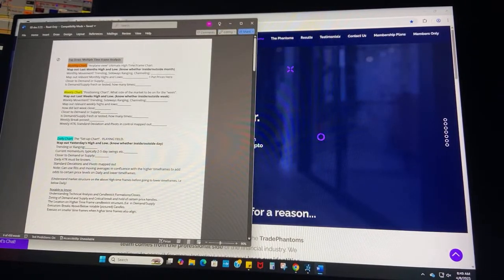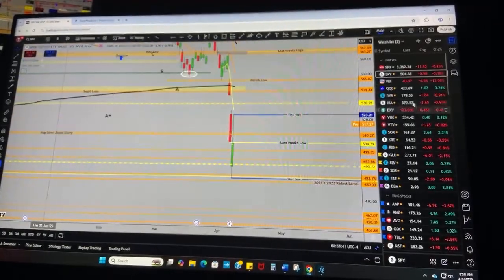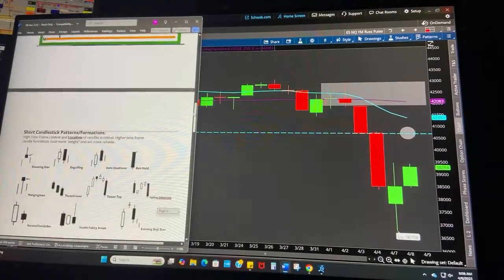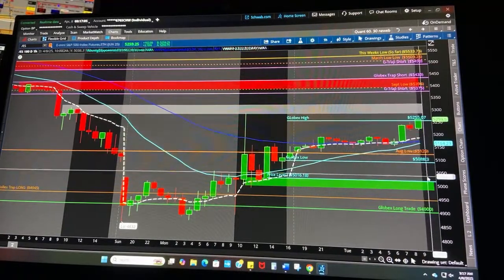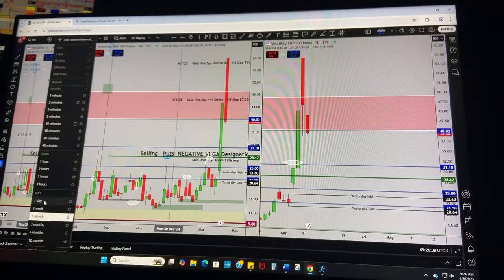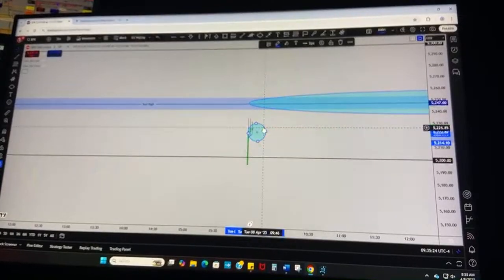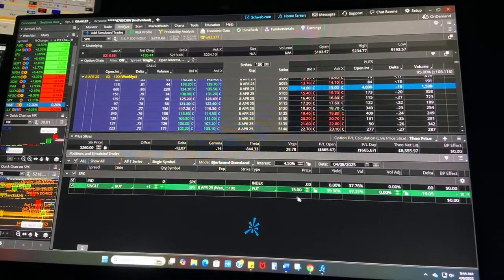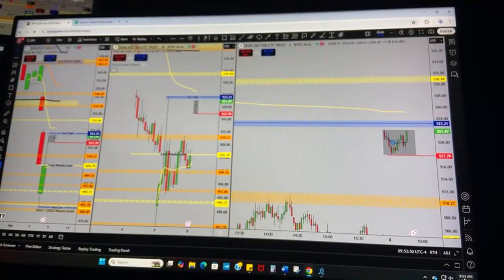Live IOF Day Trading with Mr. Blue - Pre-Market Prep and Day Trading the Open!